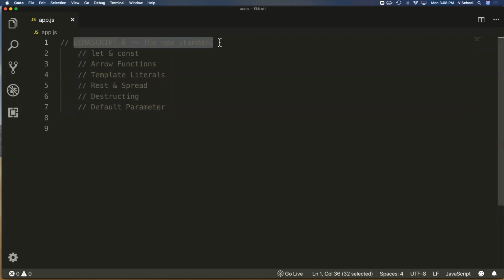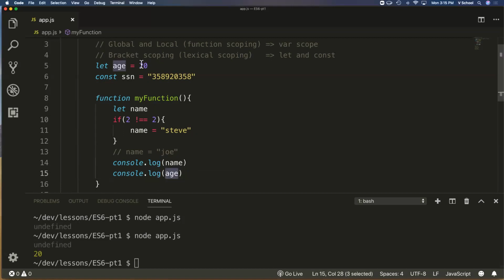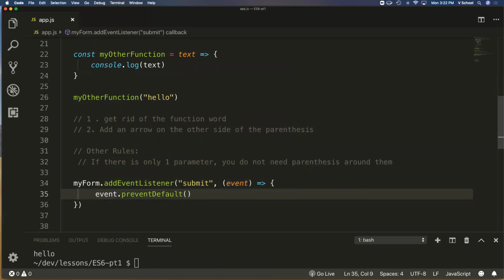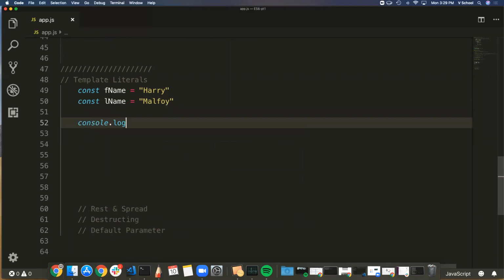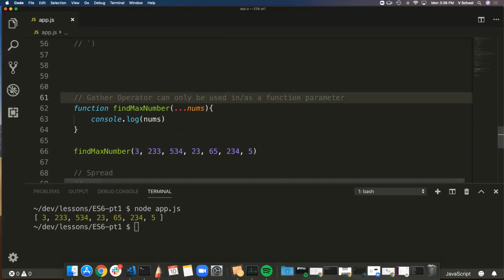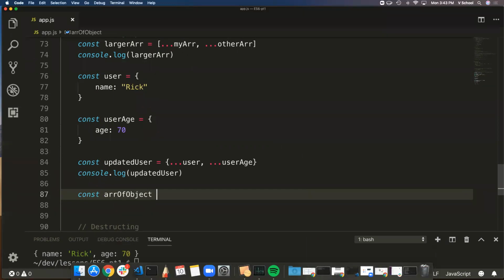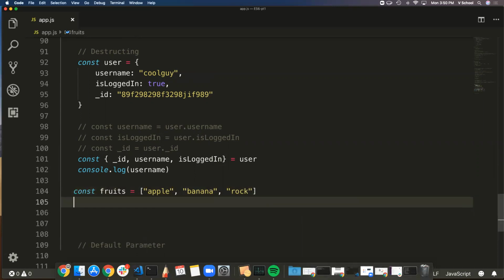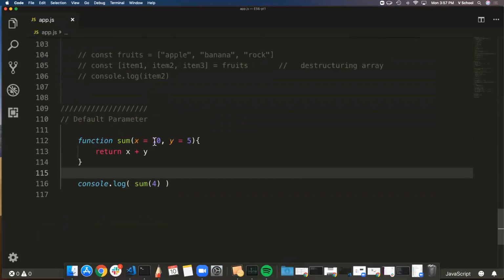ES6 Introduction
Fat arrow functions, let & const, default parameters, spread, rest, template literals and destructuring.